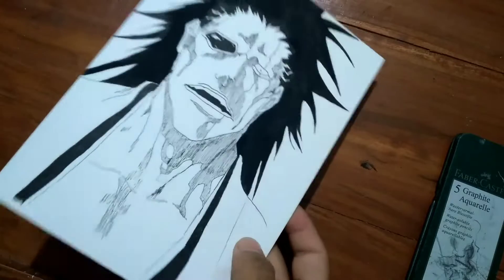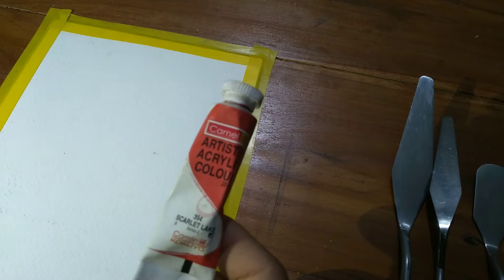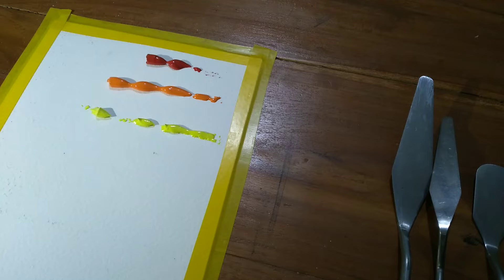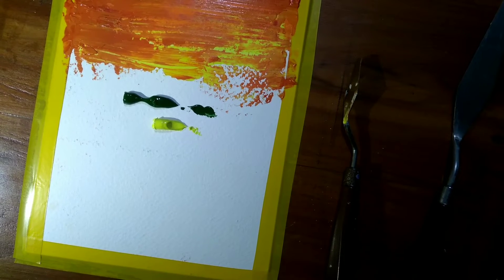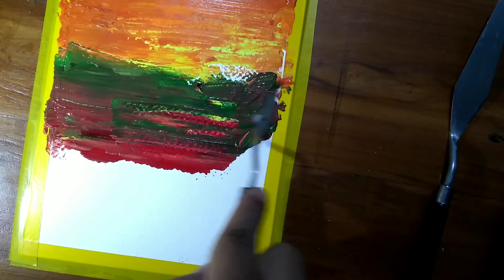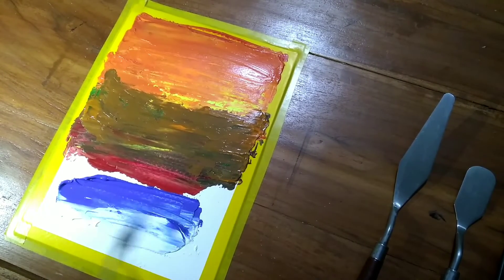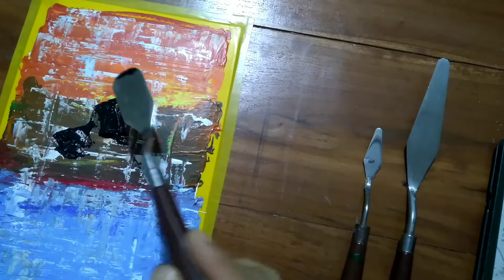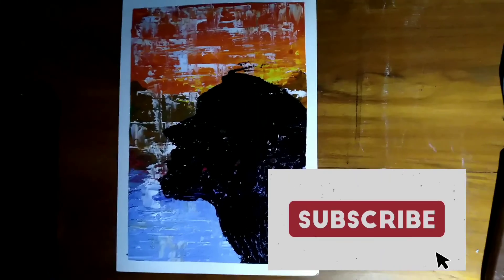| My first palette knife painting | Abstract |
I attempted to create a painting using palette knife for the first time. Without proper prior training it was a bit hard to do it. But it was quite fun.